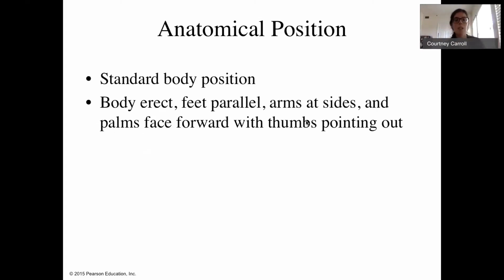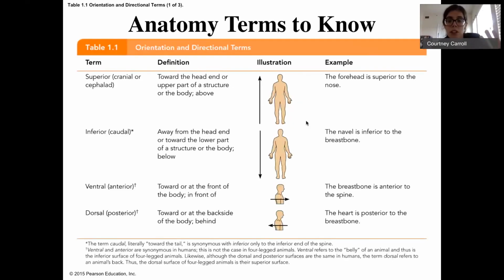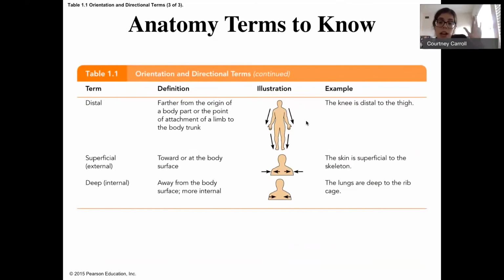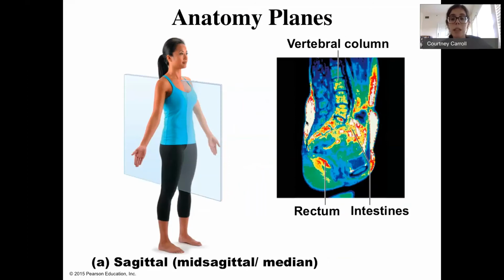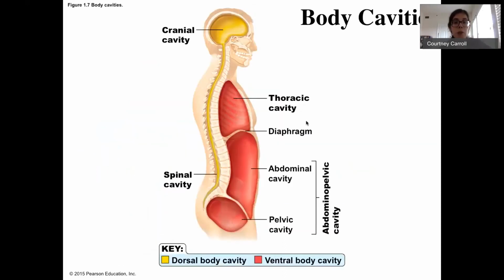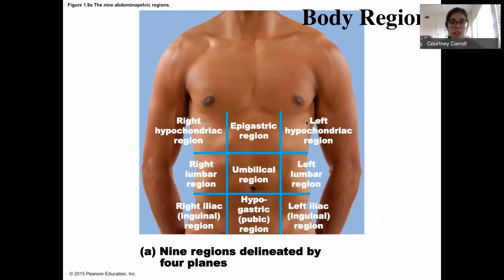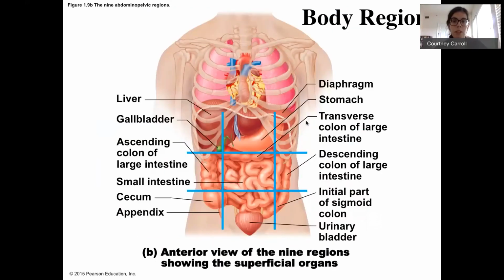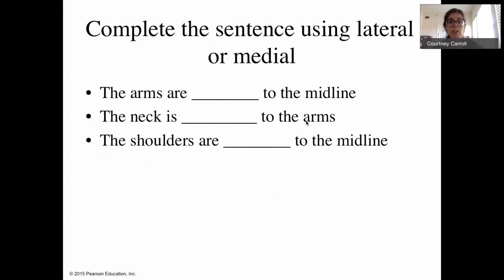Language of Anatomy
UNCP's Anatomy and Physiology I. This video explains some of the key terms for direction, body parts, and planes.